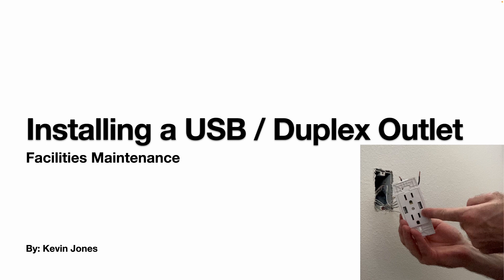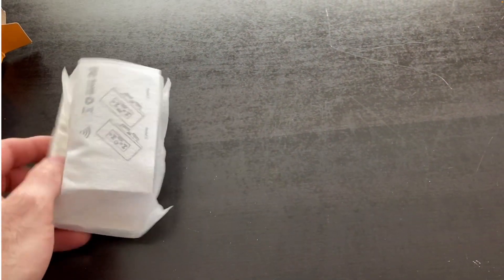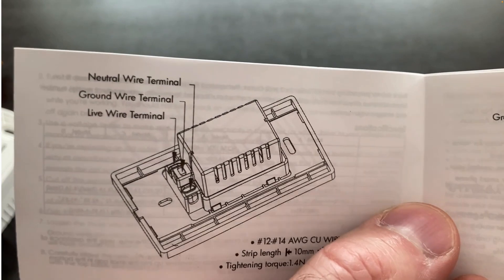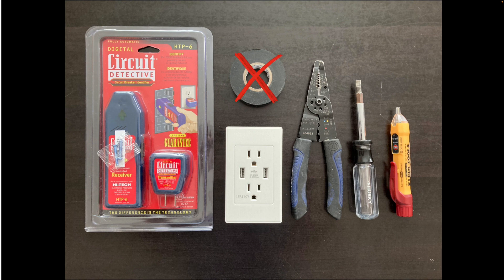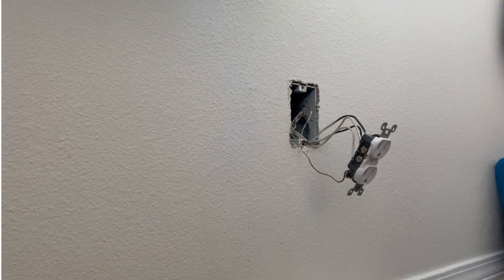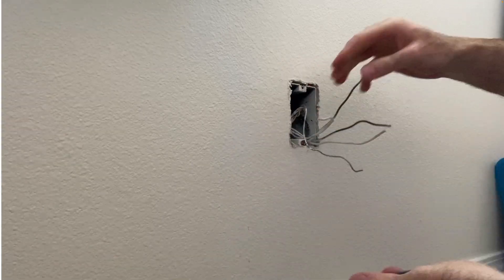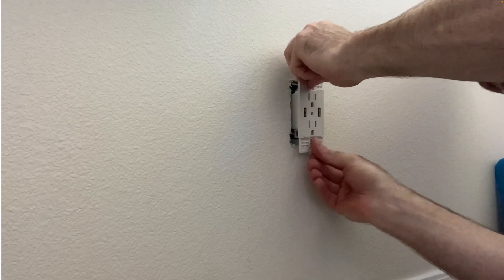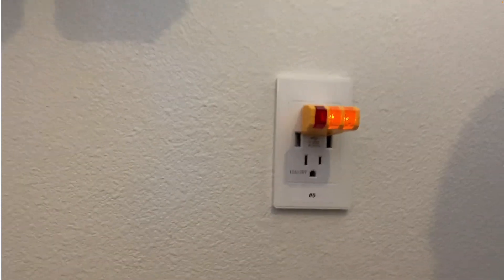How to Install a 2-in-1 Duplex Receptacle with USB Charge Ports!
This YouTube video will demonstrate how to install a 2-in-1 duplex receptacle with two USB charge ports!  120vac, rated for 15 amps, on a 15 amp circuit controlled by a 15 amp circuit breaker.